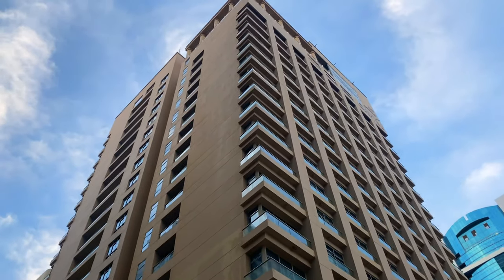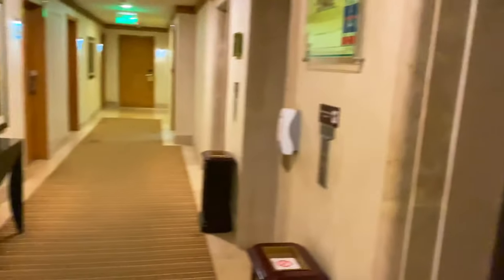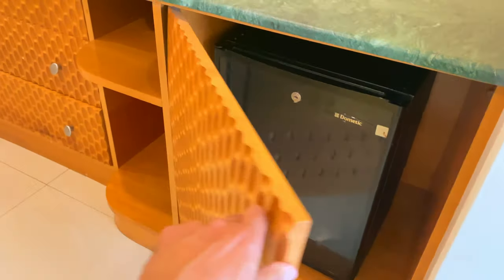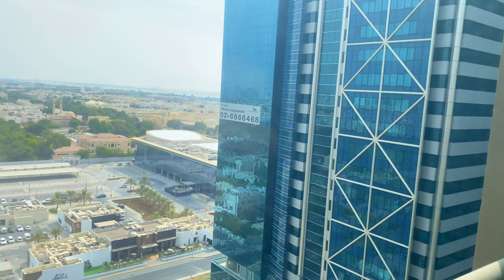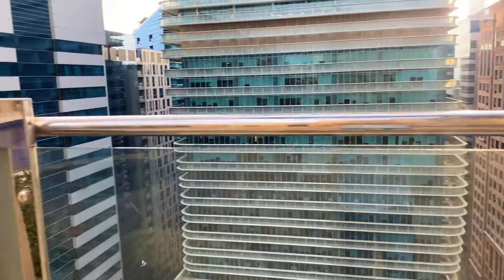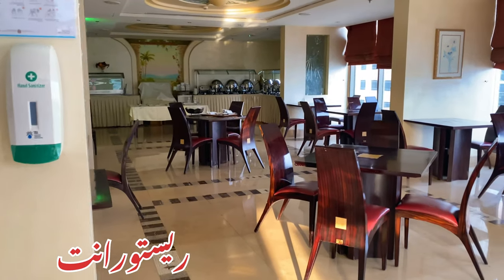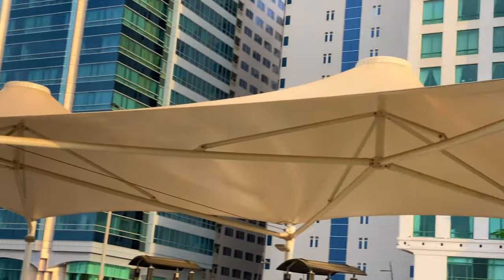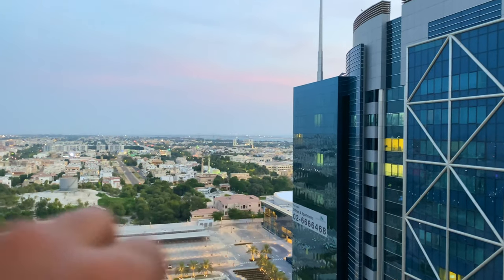240 AED P/N ORYX HOTEL VLOG WITH ROOF TOP SWIMMING POOL IN CITY CENTER NEAR CORNICHE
THIS HOTEL IS IN CITY CENTER NEAR CORNICH ACCEBLE VIA PUBLIC TRANSPORT ITS BUDGET 3.5 STAR HOTEL YOU CAN  SAY
LESS CROWDED WITH NICE WIDE CLEAN ROOMS WITH ALL BASIC NEEDS
ASK ANYTHING IN COMENTS

⚠️⚠️⚠️ HOW TO USE & CREDIT OUR MUSIC⚠️⚠️⚠️
To protect content creators from fake claims, we activated the YouTube content ID. If you credited the track correctly but received a claim, you just need to dispute it and we'll be able to release it so you can monetize the video by yourself. This operation take a few days, so be patient.